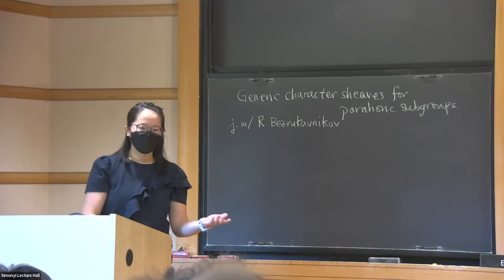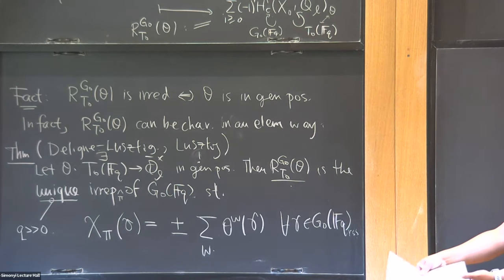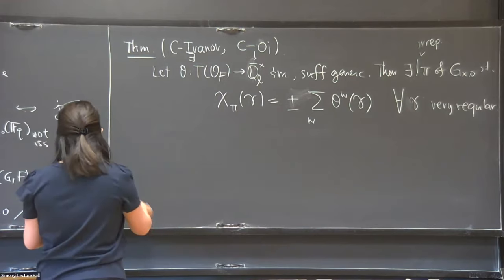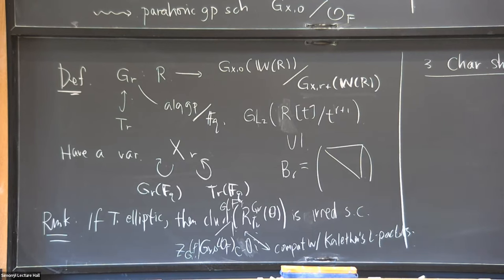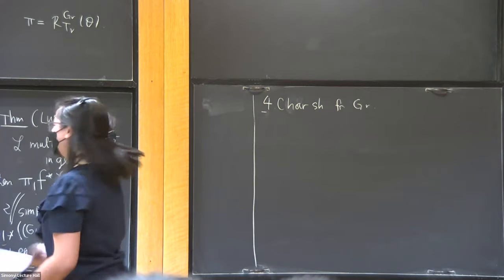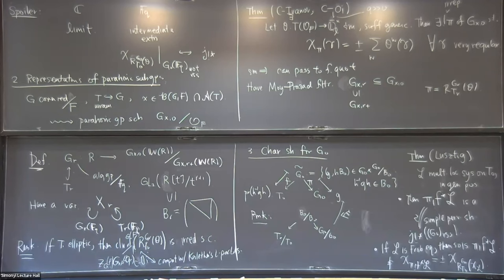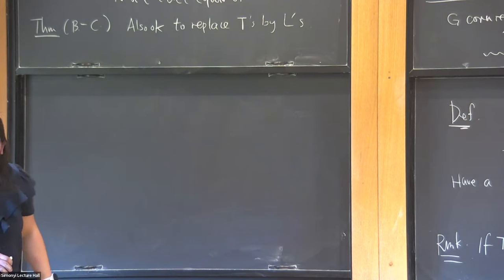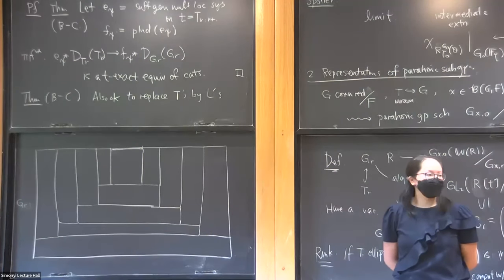Generic Character Sheaves for Parahoric Subgroups - Charlotte Chan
Special Year Workshop on p-adic Arithmetic Geometry

Topic: Generic Character Sheaves for Parahoric Subgroups
Speaker: Charlotte Chan
Date: November 14, 2023

Lusztig's theory of character sheaves for connected reductive groups is one of the most important developments in representation theory in the last few decades. In this talk, we will describe a construction which extends this "depth zero" picture to give positive-depth character sheaves associated to generic data. In the simplest nontrivial case, this resolves a conjecture of Lusztig and produces conjugation-equivariant simple perverse sheaves associated to sufficiently generic multiplicative local systems whose trace-of-Frobenius function coincides with parahoric Deligne--Lusztig induction. This is joint work with R. Bezrukavnikov.